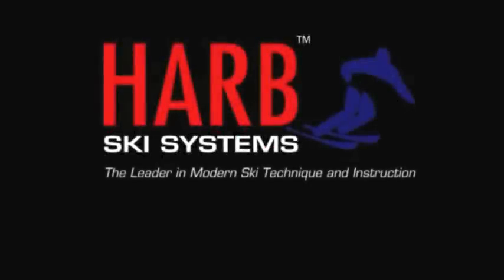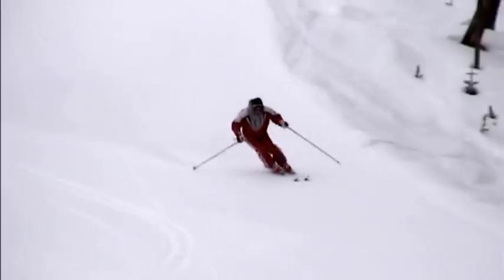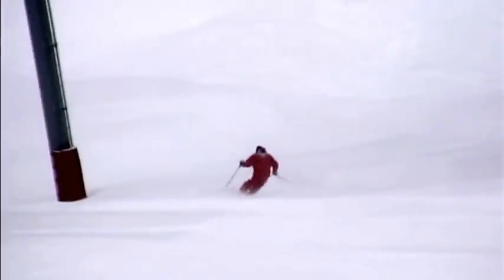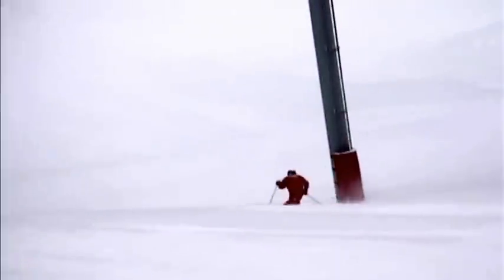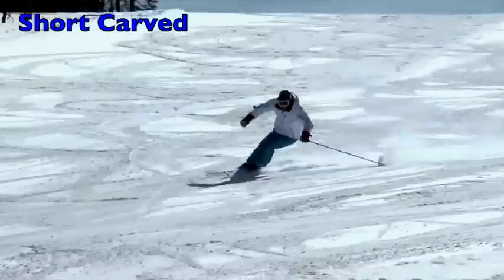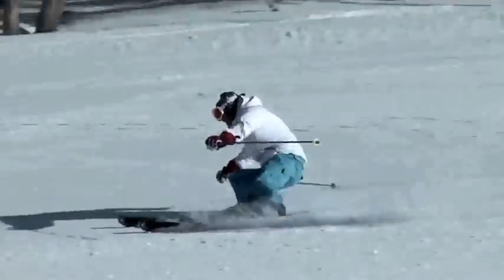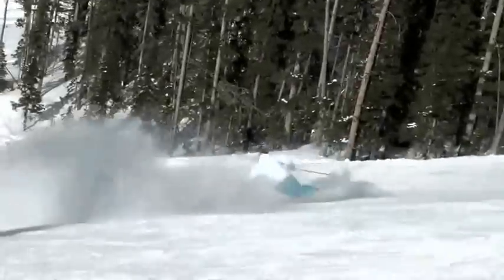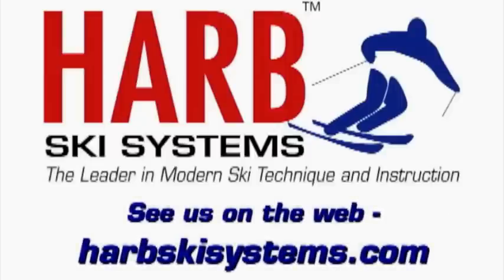Harald Harb, Learn to stay forward in Short Turns. Series 2, Flappers and Dolphins turns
Two different skiing short turns, a few exercises and tips. From the PMTS Direct Parallel skiing method.